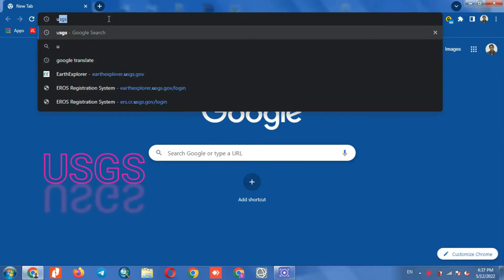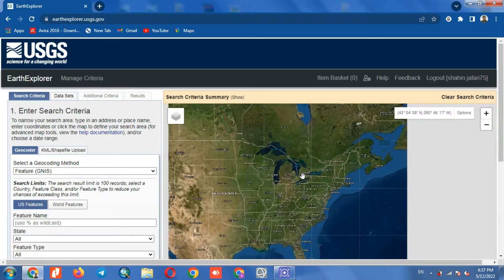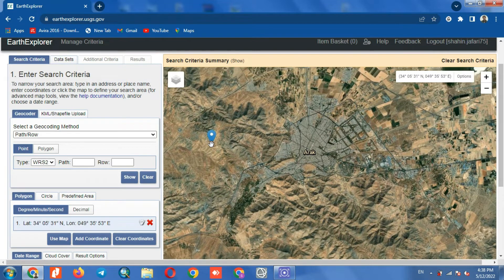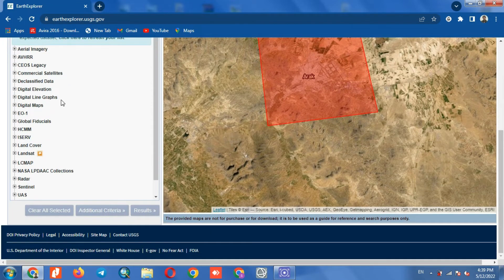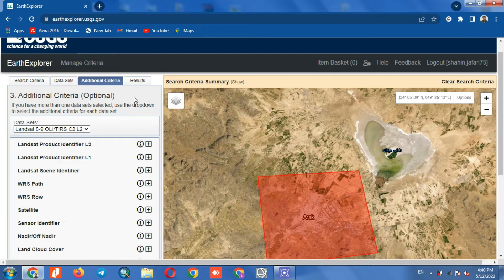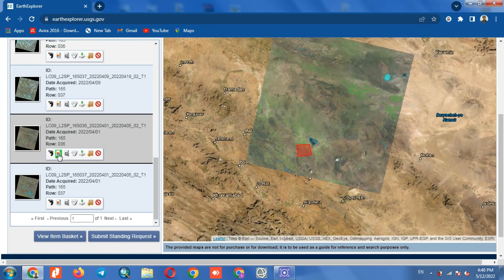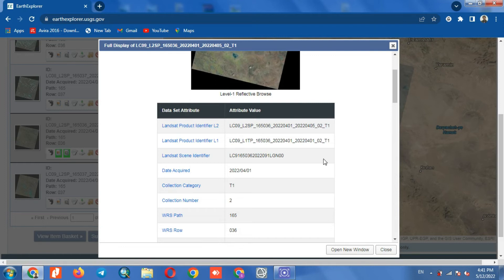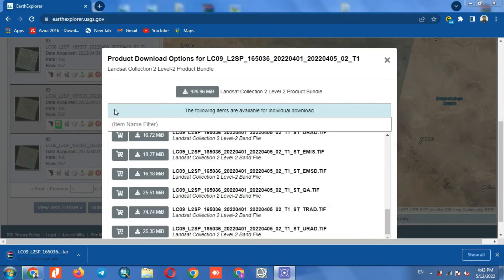Download Landsat 9 satellite images from USGS EarthExplorer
Landsat 9 is an Earth observation satellite launched on 27 September 2021 from Space Launch Complex-3E at Vandenberg Space Force Base on an Atlas V 401 launch vehicle. NASA is in charge of building, launching, and testing the satellite, while the United States Geological Survey (USGS) operates the satellite, and manages and distributes the data archive. Landsat 9 will largely replicate the functions of its predecessor Landsat 8. The former will include near-identical copies of remote sensors: the Operational Land Imager (OLI) and the Thermal Infrared Sensor (TIRS) instruments – optical and thermal sensors respectively – that will be designated OLI-2 and TIRS-2; the latter will be upgraded to a risk class B implementation (high priority, high national significance, high complexity) while no changes will be applied to OLI-2.
in the video we showed the way that we can access to Landsat 9 images and download them from USGS EarthExplorer website.